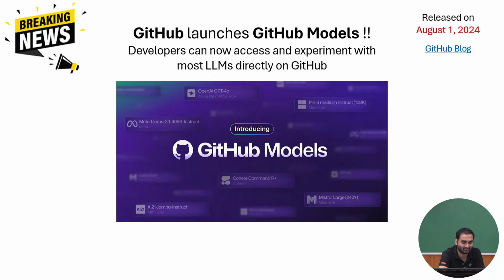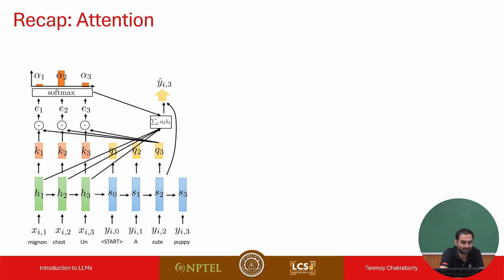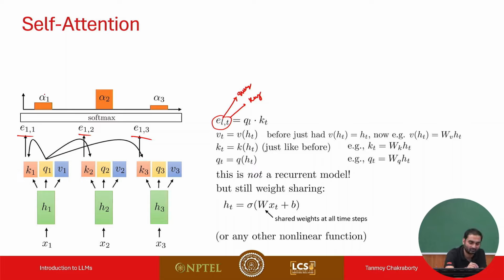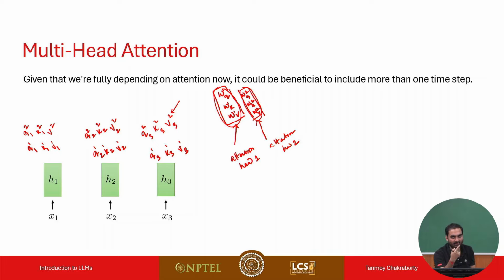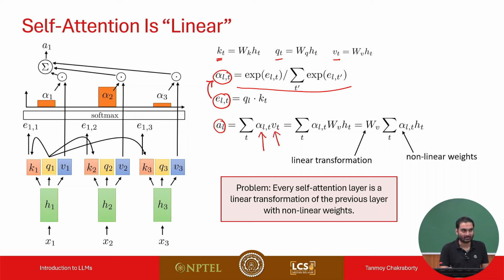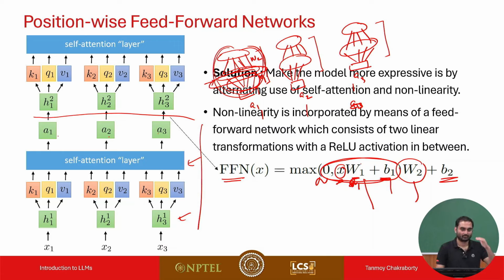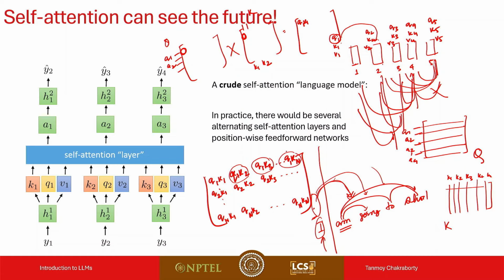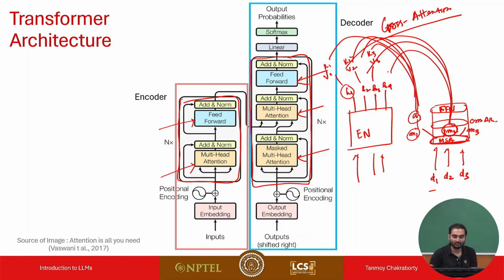LLMs | Introduction to Transformer: Self & Multi-Head Attention | Lec 6.1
tl;dr: This lecture introduces the Transformer model, explaining its groundbreaking approach to language modeling and sequence processing by leveraging self-attention and other innovative features to enhance performance and efficiency.

Embark on a detailed exploration of the Transformer architecture, a paradigm shift in neural network design for NLP. This lecture highlights the core principles of Transformers, including the elimination of recurrent connections and the implementation of mechanisms like self-attention, multi-head attention, positional encoding, and masked decoding. Ideal for students and professionals eager to understand the underpinnings of modern NLP technologies.